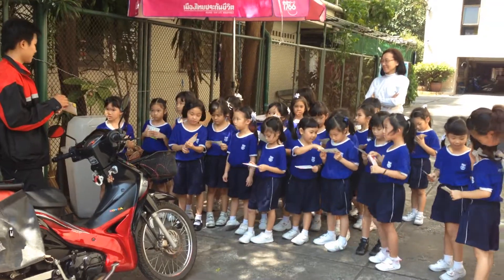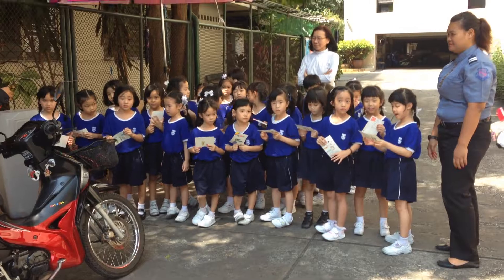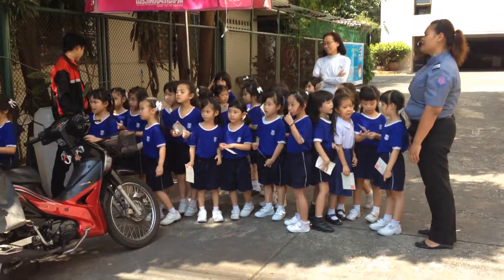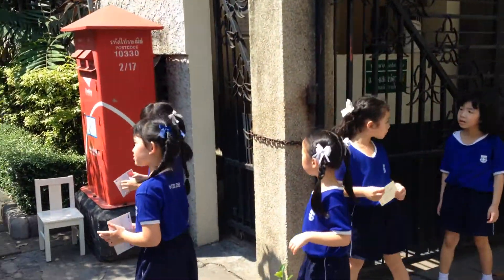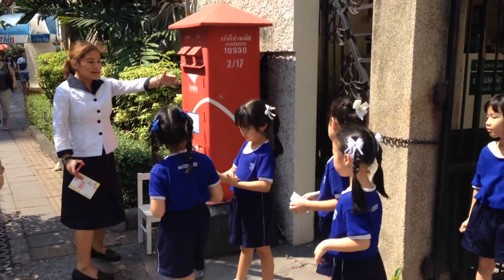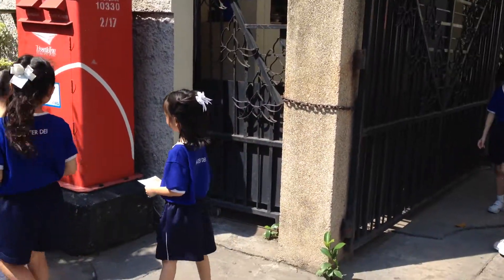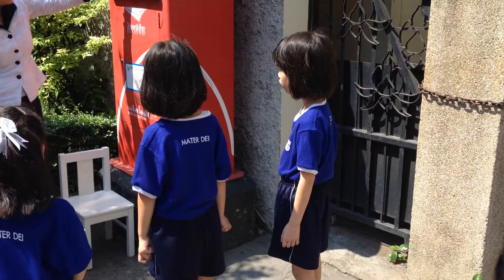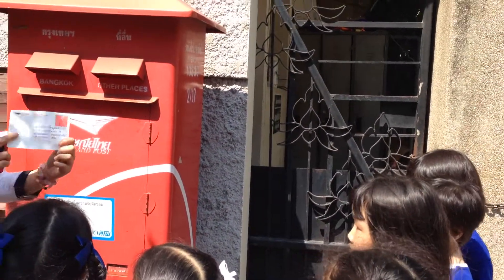Bangkok Thailand IMG 5721